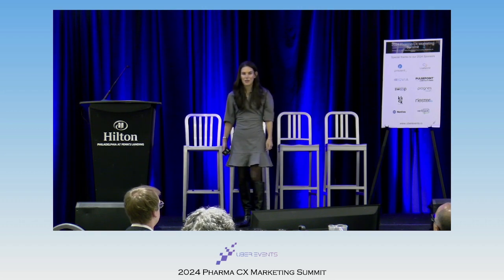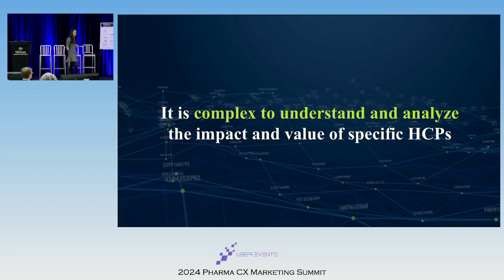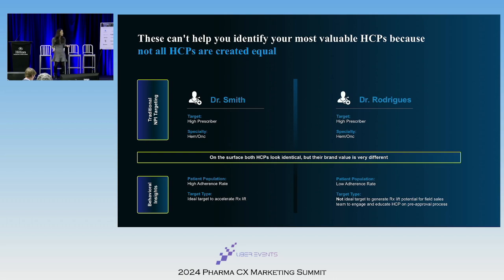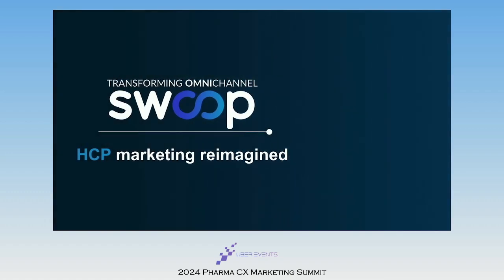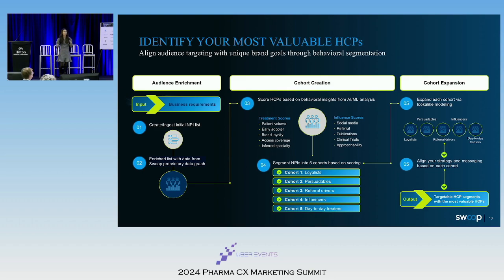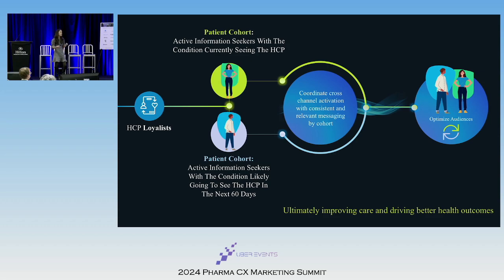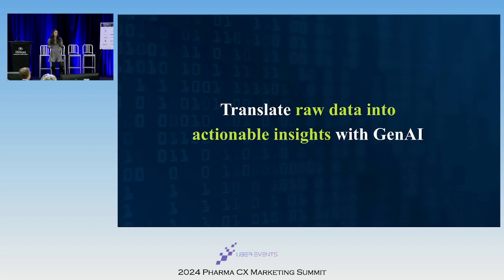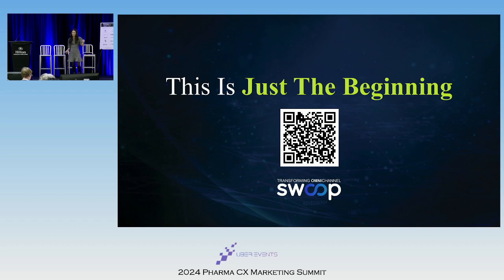Transforming HCP Omnichannel Engagement Using AI and ML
Caitlin Leven
Vice President, Sales
Swoop